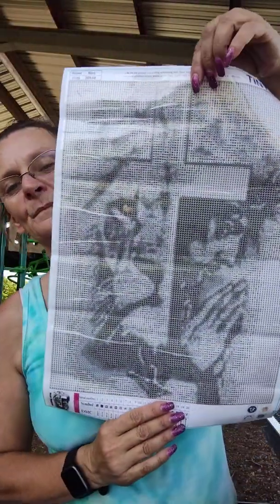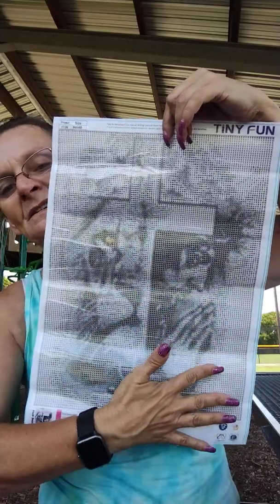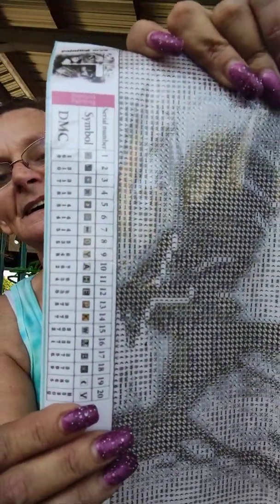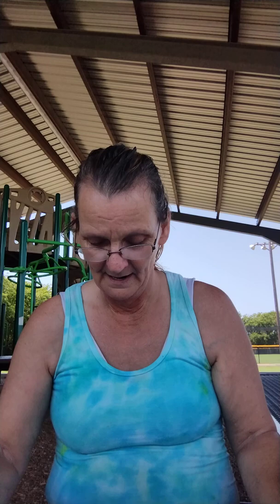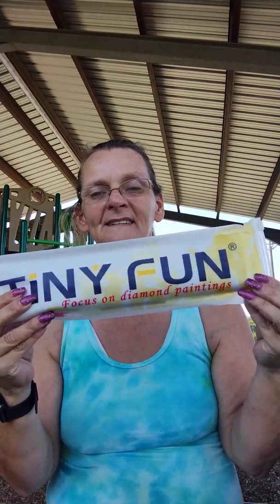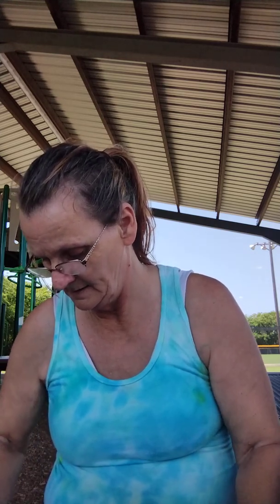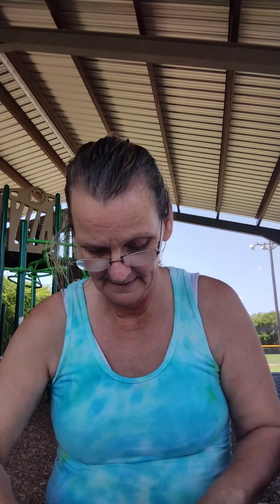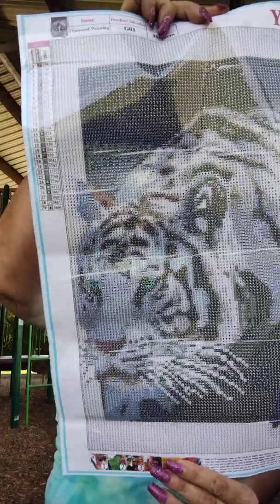Diamond Paintings from Amazon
This will be on 2 parts as well everyone, sorry